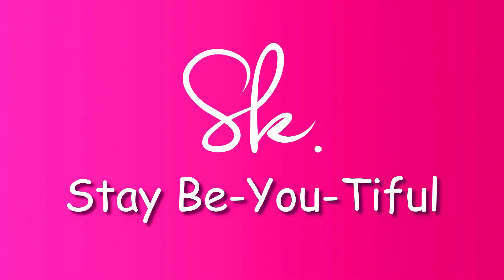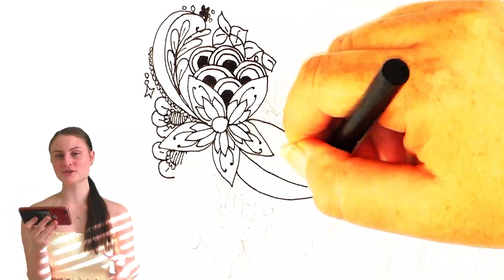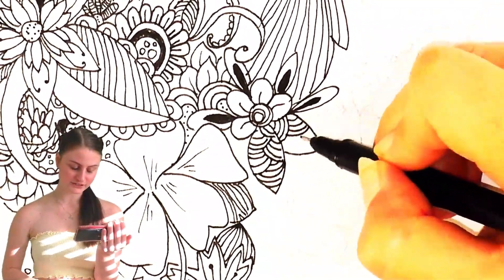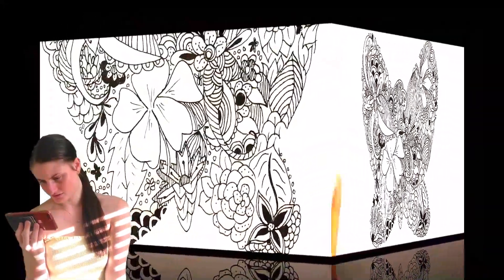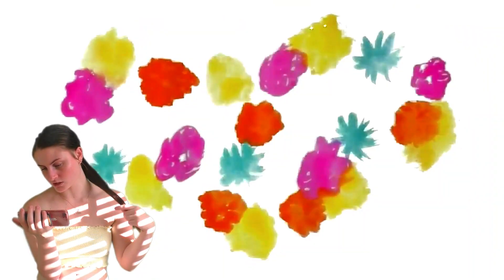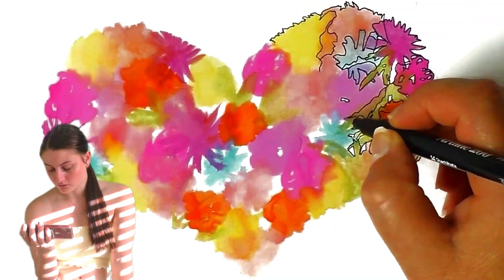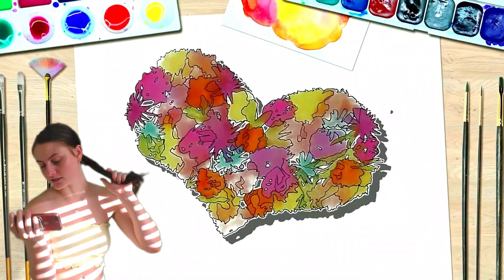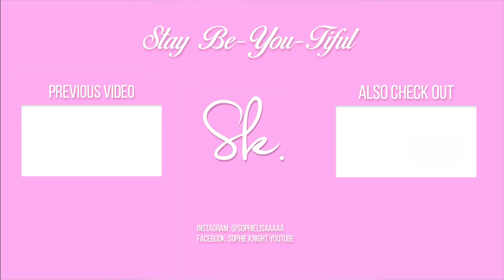Reacting to Time-Lapse Drawing Video ▶ Time-Lapse Drawing Ideas at Home! AMAZING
Reacting to my mum's time-lapse drawing videos which are oddly satisfying.

ABOUT ME:
I am 18yrs old from the Gold Coast Australia
I post Monday, Wednesday, Thursday, Friday and live stream 9am Sunday AEST
I film with a Panasonic HC-V785 HD
I edit with Wondershare Filmora9